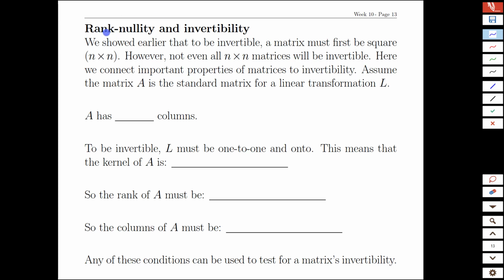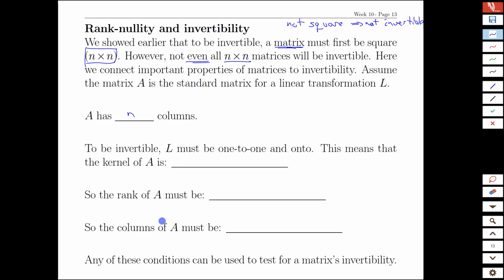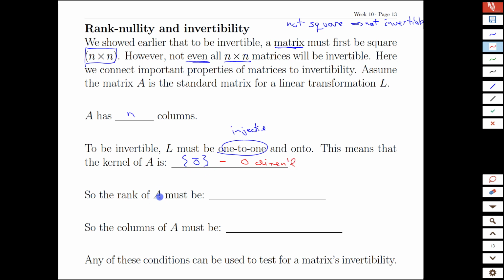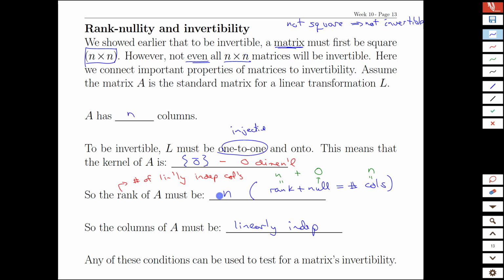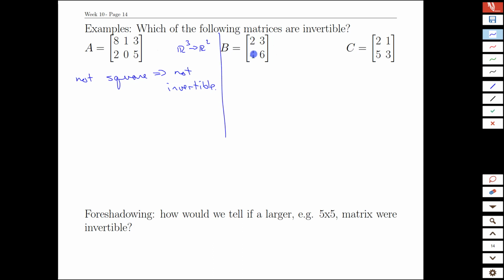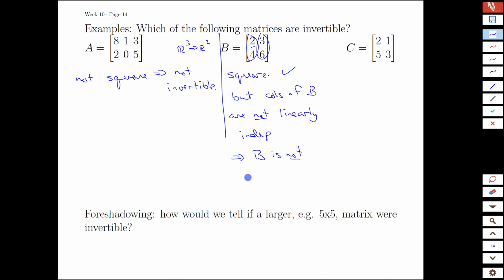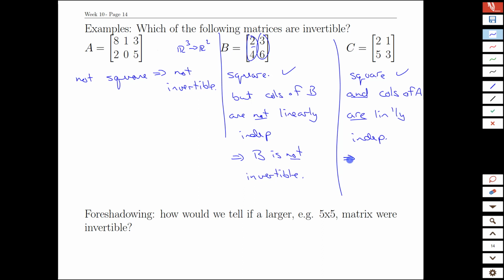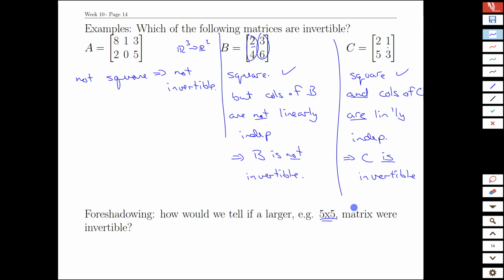Week10 Page13 Rank Nullity and Invertibility